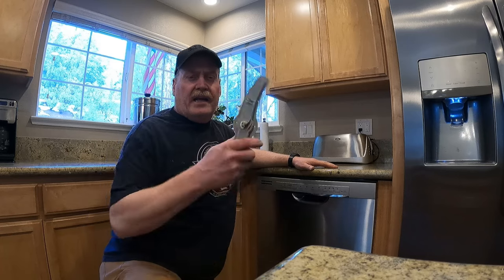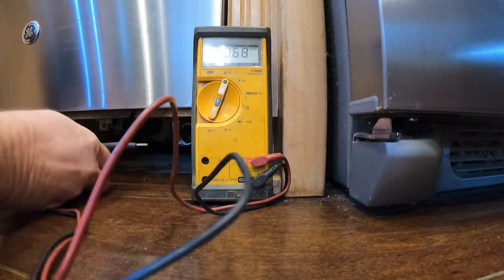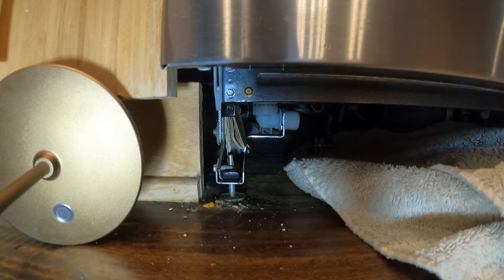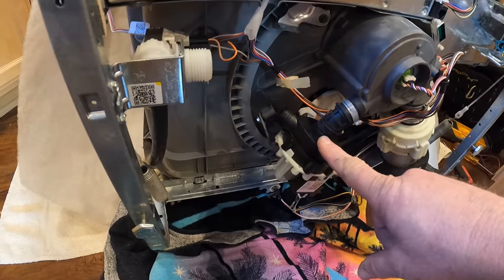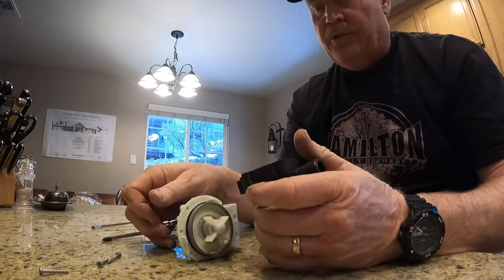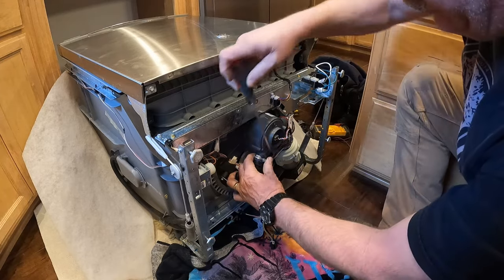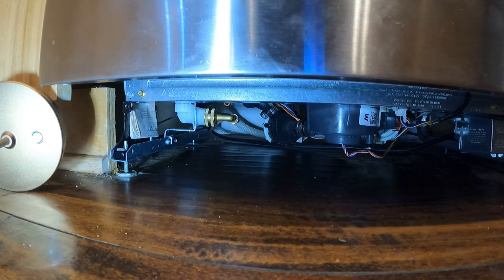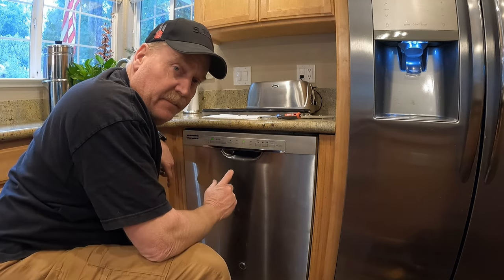Dishwasher drain pump repair - GE GDF520PSF6SS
After the top sprayer broke off the General Electric dishwasher and melted on the heating element, the drain pump was making a grinding noise.  In this video, I demonstrate how to remove the drain pump and make the repair.